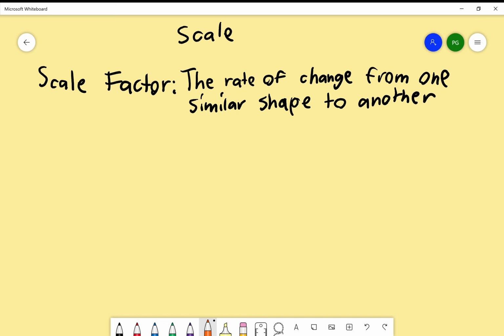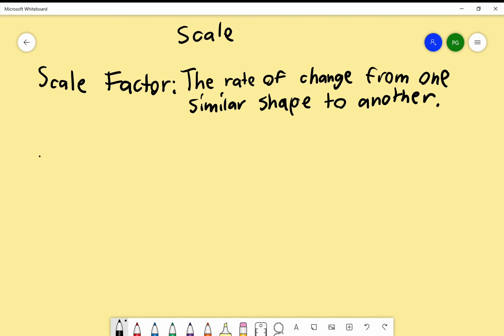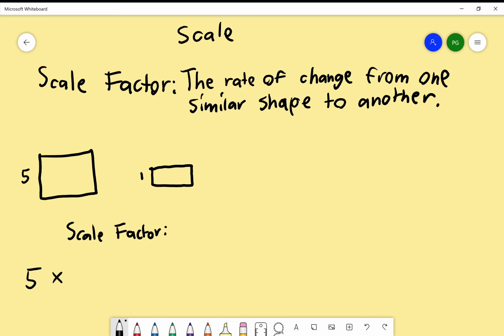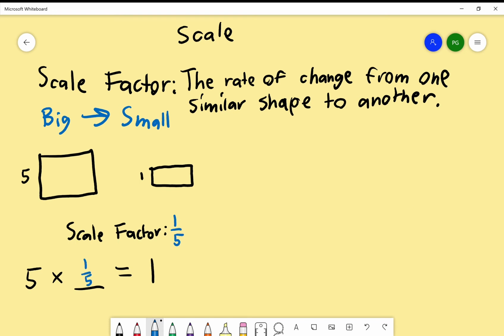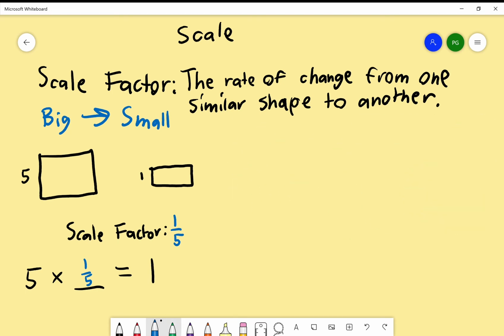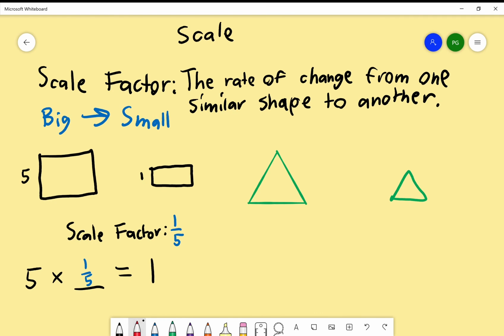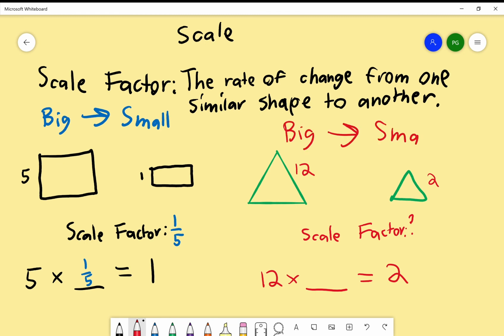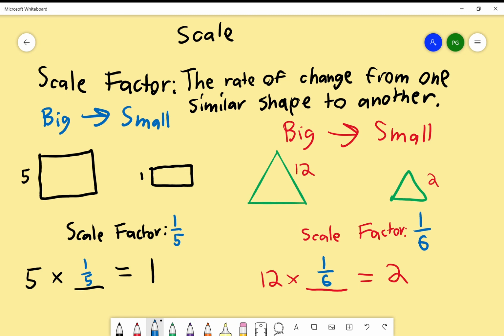Scale Factor 4/4 (English)